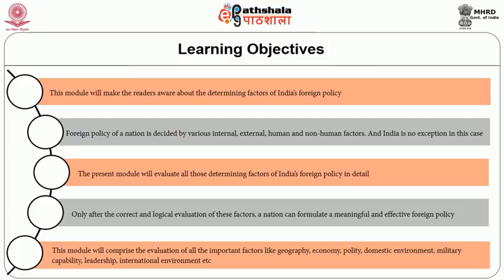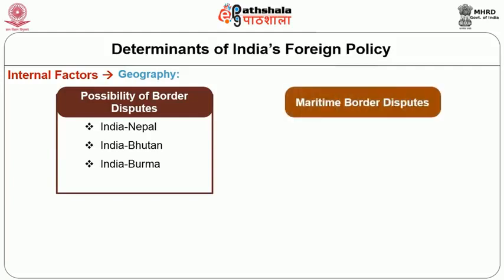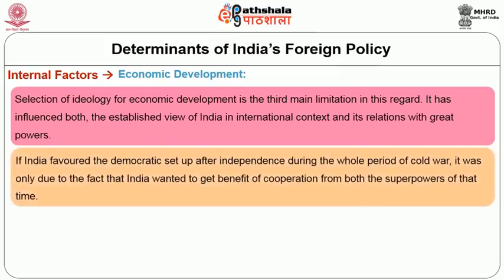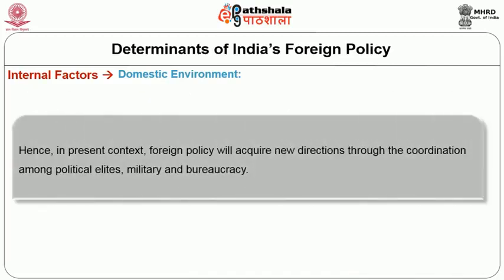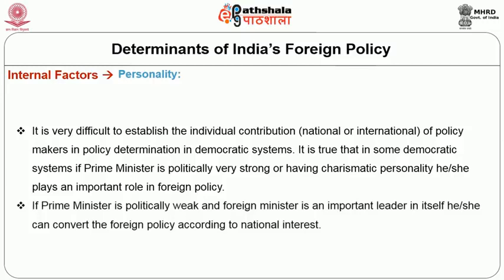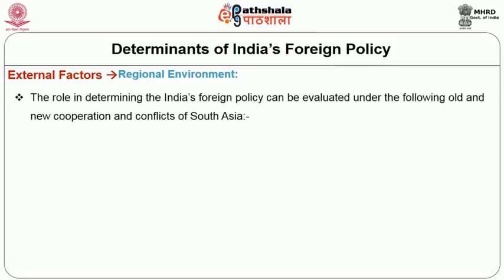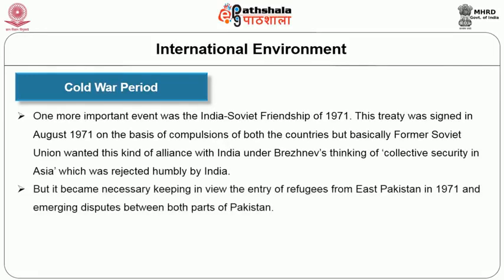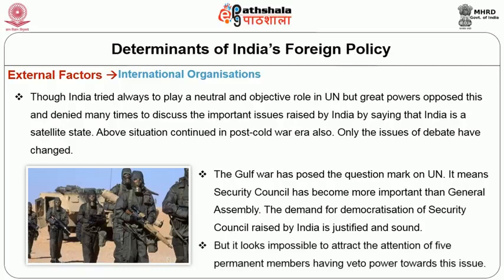Determinants of Indias Foreign Policy